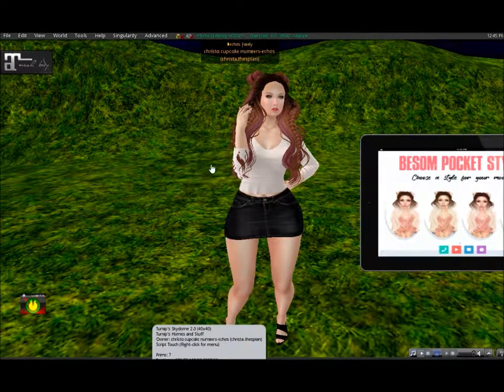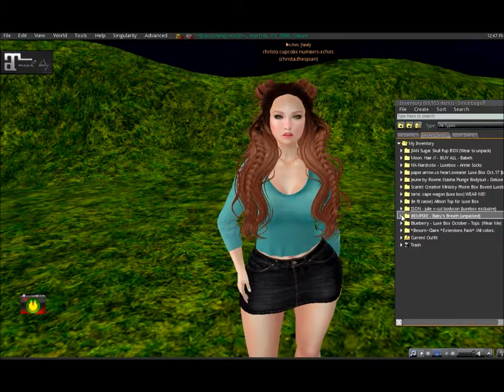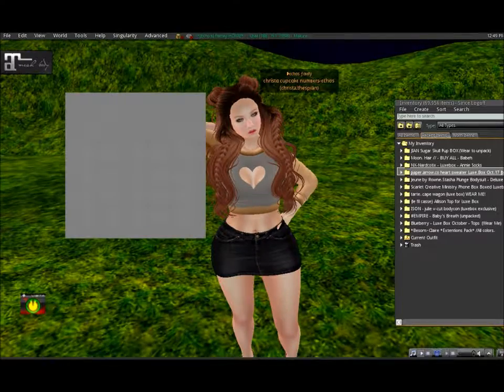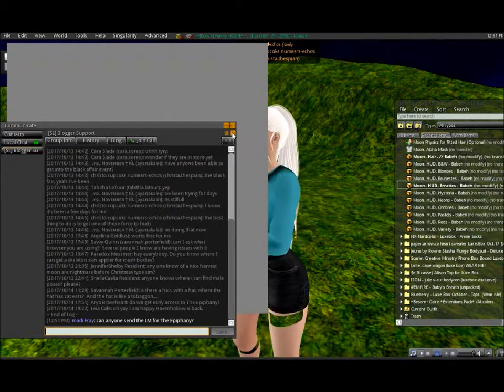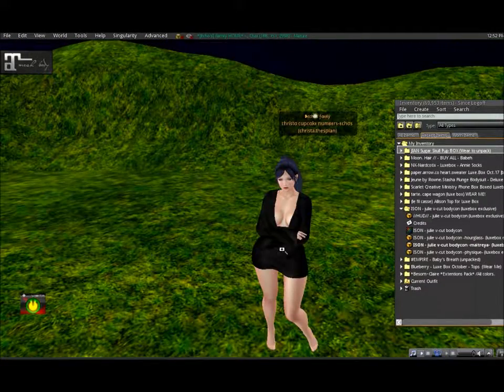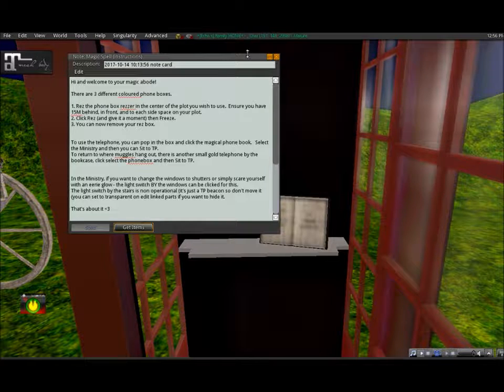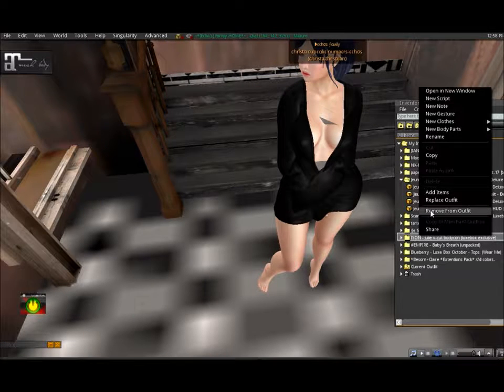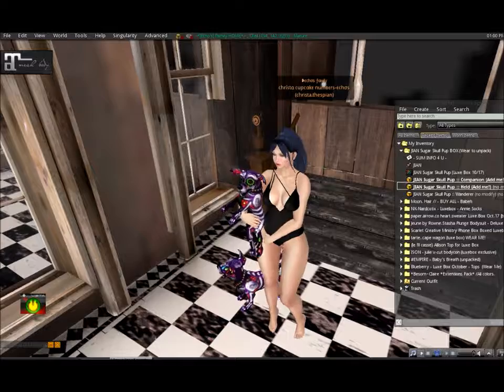Unboxing Video: October Luxe Box 2017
This is this month's Luxe Box, everything is out. However some people were noticing that the dress that is on the Hud for ISON is not the dress you get. So the owner of ISON has a free dress of the one in the hud and will have it dscounted for Luxe Box group members at his mainstore until Oct. 22.